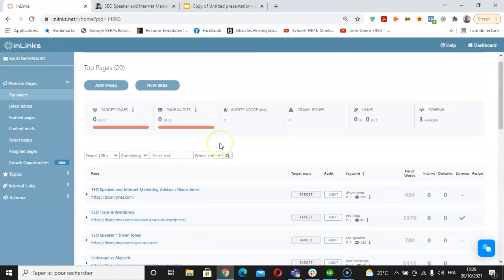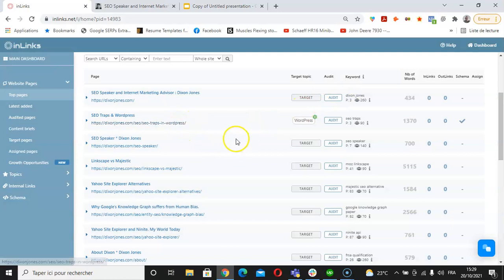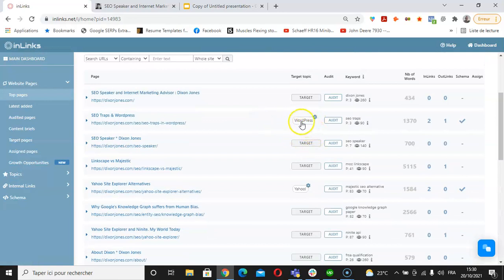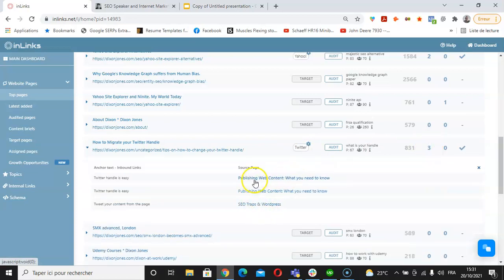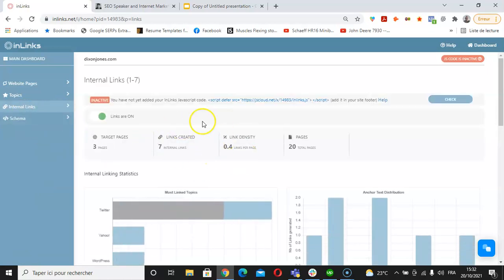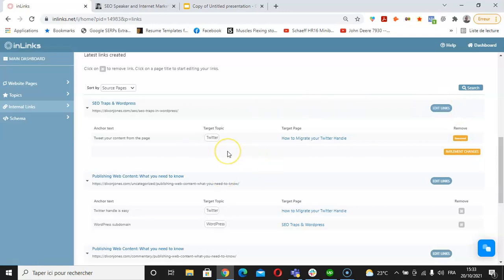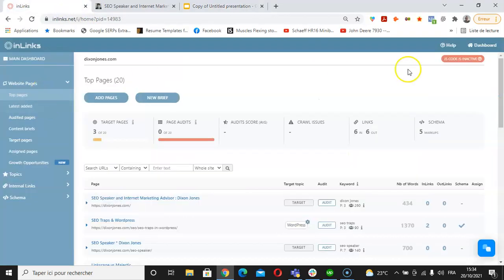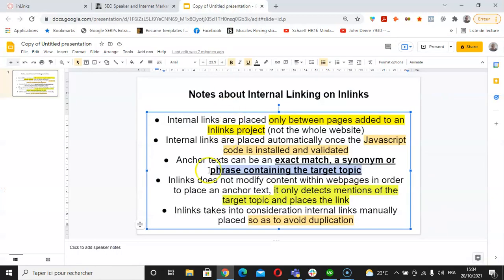HOW TO Generate Internal Links on InLinks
In this video you'll learn how internal linking works on InLinks.
Introduction to Internal Linking in InLinks
In this tutorial, the focus is on generating and managing internal links using the InLinks platform. The example used throughout the video is the personal blog of the CEO, DicksonJones.com, where a project of 20 pages has been created. The process involves associating pillar pages with their relevant topics and observing how internal links are generated within the project.

Step 1: Associating Pillar Pages with Topics
The initial step in generating internal links is to associate pillar pages with their relevant topics. For example, a page dedicated to WordPress can be linked with the "WordPress" concept. By selecting the target button, the platform identifies related topics, and the user can select the relevant ones to establish internal links.

Step 2: Applying Associations Across Pages
The process is repeated for other pages within the project, such as one about Yahoo Site Explorer, which is associated with the "Yahoo" topic. Another example demonstrates linking a page related to Twitter with the "Twitter" topic. This method of association ensures that internal links are created between relevant content pages across the project.

Step 3: Refreshing and Viewing Internal Links
Once the topics are associated, users should refresh the page, and InLinks will generate internal links accordingly. For instance, pages associated with WordPress or Twitter will show the number of links coming from different source pages within the same project. These links feature anchor texts that match the selected topics, like "WordPress" or "Twitter."

Step 4: Installing and Validating the JavaScript Code
To activate the internal links on the website, users must install and validate the JavaScript code provided by InLinks. Once the script is inserted into the website’s footer, the internal links will begin to appear live on the pages.

Step 5: Managing Internal Links and Customization
InLinks provides users with full control over the internal linking structure. They can edit or remove links as needed. This includes changing the anchor text, adjusting the target page, or eliminating a link if it doesn’t fit the context of the project. There are also options to switch internal links on and off and access detailed statistics about the internal linking system, such as anchor text distribution and frequency of usage.

Check out the resource below on how to associate your pages on InLinks to their topics: